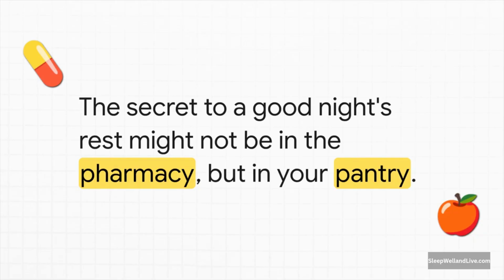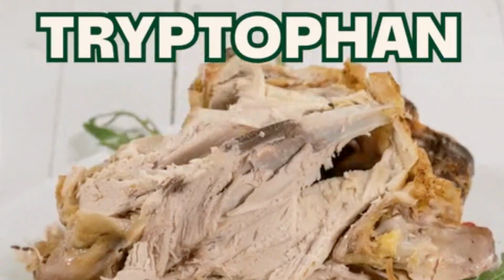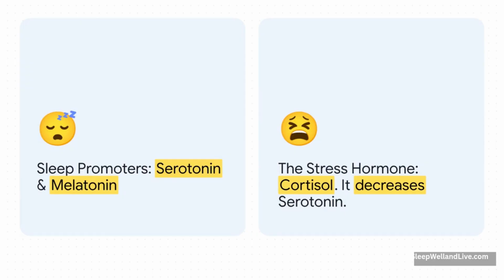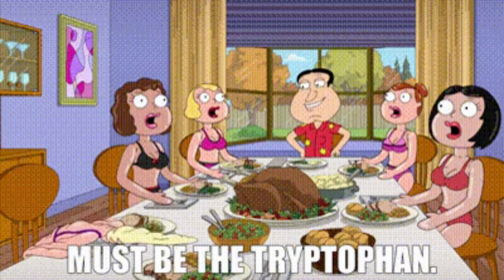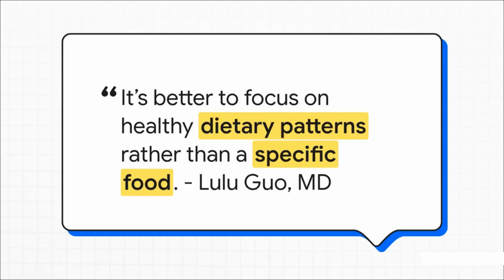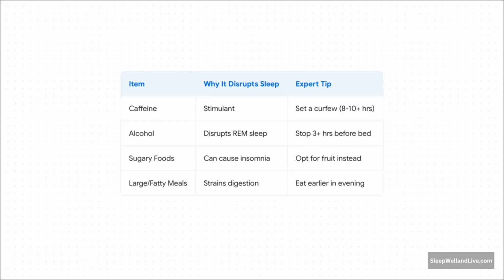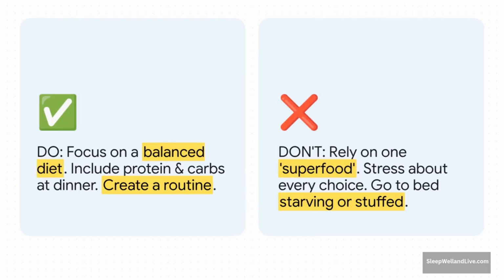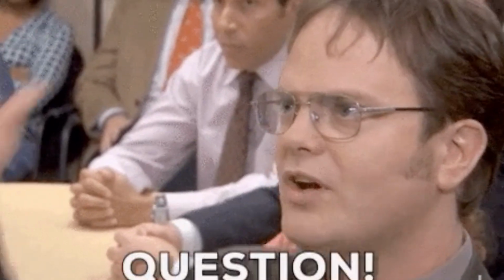Sleep Inducing Foods That Help You Sleep Better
Sleeping Tips: Best Foods for Sleep | Natural Sleep Solutions

Struggling to fall asleep at night or stay asleep through the night? You’re not alone. Millions of people experience restless nights, insomnia, or poor-quality sleep due to stress, lifestyle, or diet. The good news is that the foods you eat play a powerful role in how well you sleep. In this video, we’ll share the best foods for sleep, backed by science, to help you naturally improve your sleep quality, reset your body’s sleep cycle, and wake up feeling refreshed.

Why Diet Affects Sleep
Your diet influences your body’s production of melatonin, serotonin, and magnesium — all crucial for relaxation and healthy sleep cycles. By choosing sleep-friendly foods, you can calm your nervous system, reduce nighttime restlessness, and support deep restorative sleep.

Best Foods for Sleep You’ll Discover in This Video:

Bananas – Rich in magnesium and potassium to relax muscles and nerves.

Almonds and Walnuts – Natural sources of melatonin and healthy fats.

Kiwi – Proven to boost serotonin and improve sleep duration.

Warm Milk – A traditional remedy backed by tryptophan, a precursor to serotonin.

Chamomile Tea – Calming herbal tea that reduces anxiety and prepares the body for rest.

Oats – Natural melatonin and complex carbs for steady nighttime energy balance.

Turkey – High in tryptophan, promoting deeper and faster sleep onset.

Bonus Tips:
We’ll also cover what foods and drinks to avoid before bed — like caffeine, alcohol, and heavy meals — that may be sabotaging your rest.

What You’ll Learn:

How to create a bedtime routine supported by sleep-enhancing foods

The connection between nutrition and circadian rhythm

Simple lifestyle changes that maximize your body’s ability to rest

If you’ve been searching for natural sleeping tips, foods that make you sleepy, or science-backed hacks to fall asleep faster, this video will guide you step by step.

best foods for sleep, foods that help you sleep, sleep tips, natural sleep remedies, foods rich in melatonin, foods with tryptophan, how to fall asleep faster, insomnia solutions, natural ways to sleep better, sleep hacks, healthy bedtime snacks, diet for better sleep, sleeping tips that work, sleep cycle foods, magnesium rich foods for sleep.